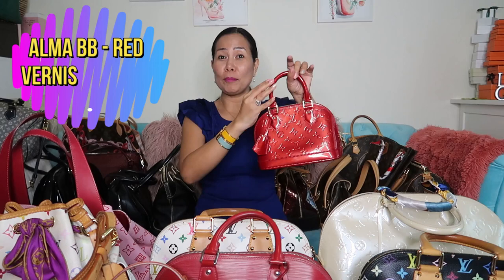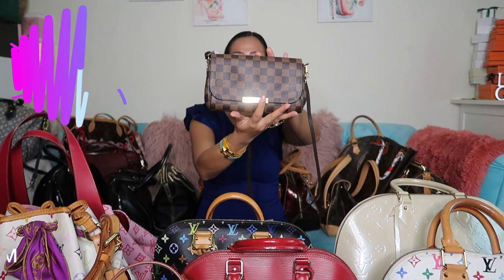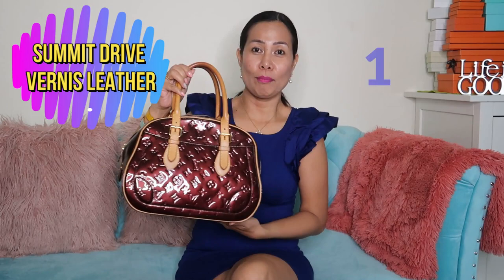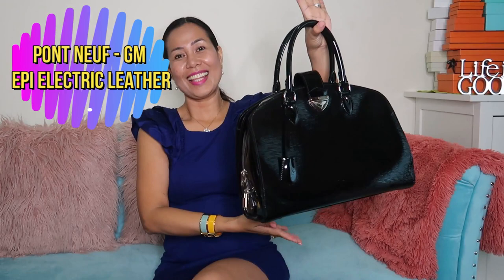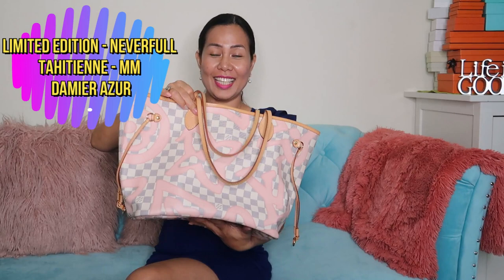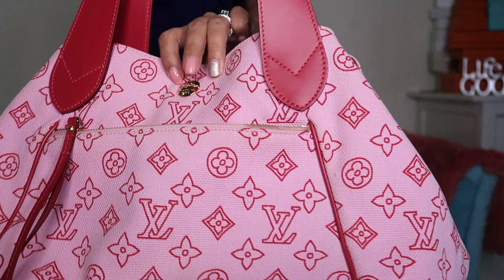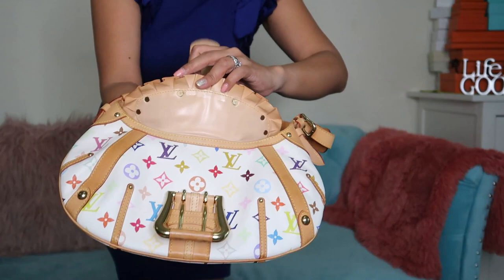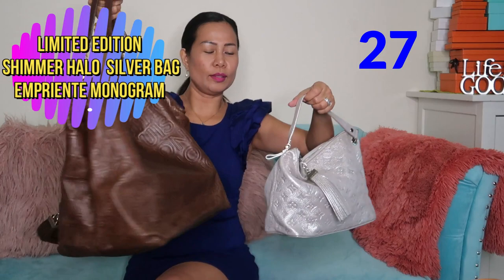MY ENTIRE LOUIS VUITTON HANDBAG COLLECTION / VLOG 42 / Laarni B N'style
Hello Lovelies,

Finally I am doing the most requested video - My entire Louis Vuitton handbag collection. I was supposed to do it in 2 parts but ended up doing in one video.

Please note that NOT in any way  i am showing off but only sharing my love for Louis Vuitton ( and requested by my friends). These are all bought from my hard earned money. I've been working abroad for more than 15 years and I suppose i deserve to gift myself too :-).

♡ PLEASE F O L L O W  M E ♡

Thank you!! God Bless xxx

Love,
Laarni B N'style